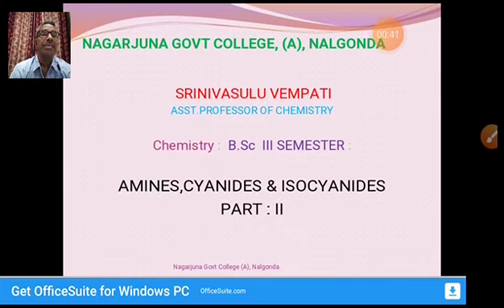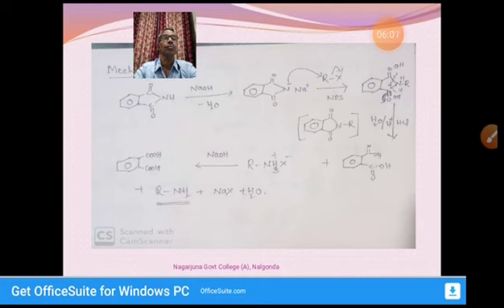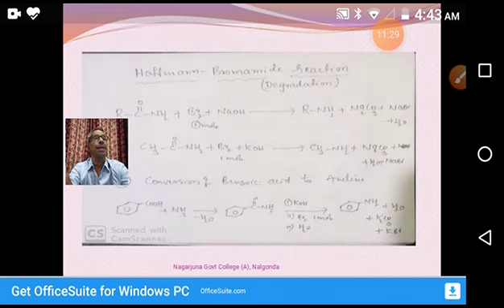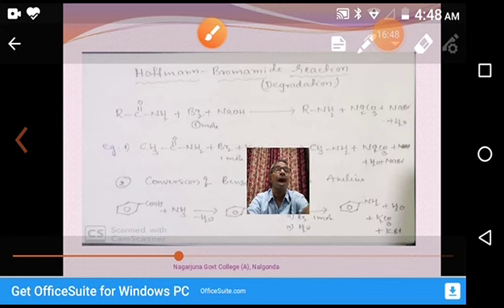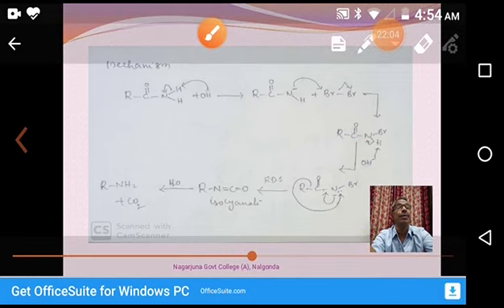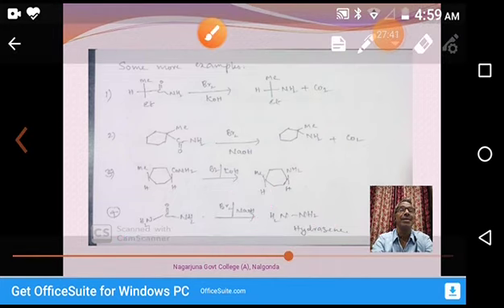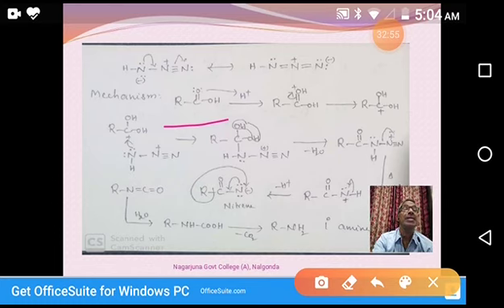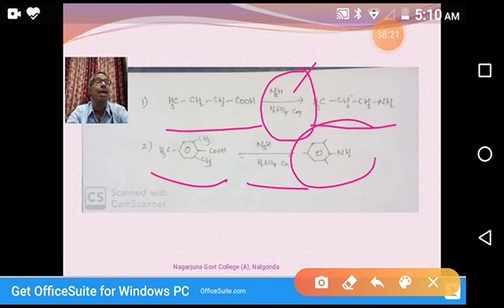31 July 2020